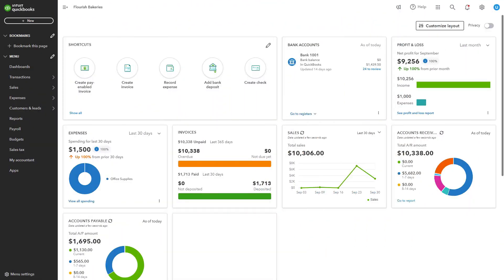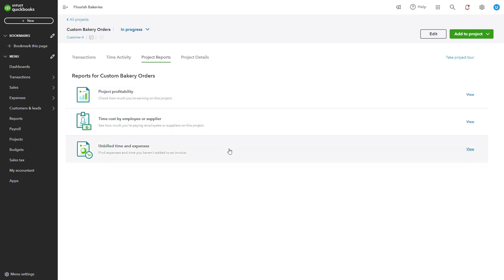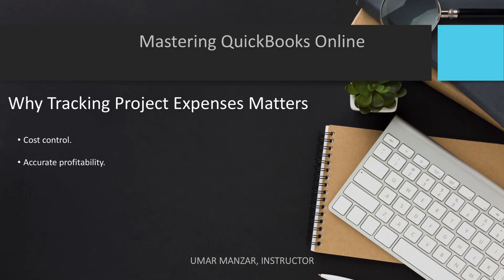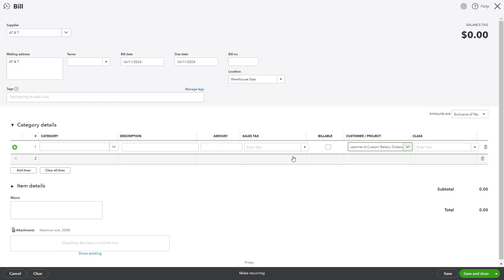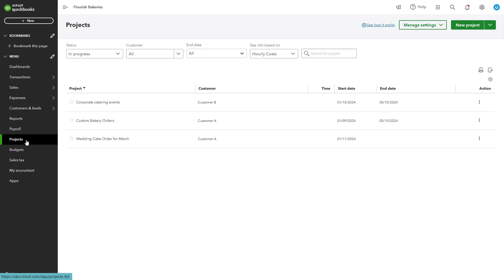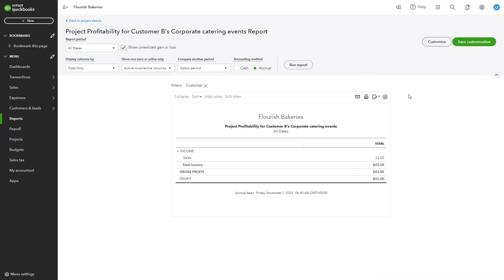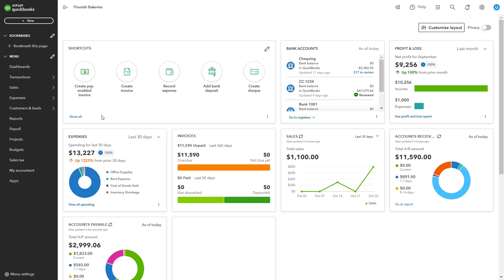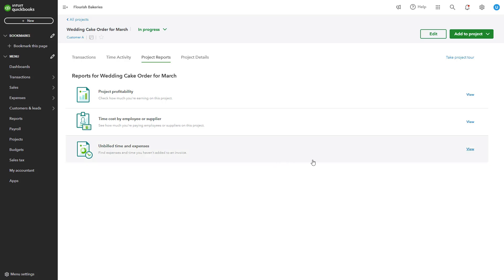Project Management in QuickBooks Online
✅ Download the free QuickBooks Online Shortcuts Sheet

Master the essentials of inventory management in QuickBooks Online with our detailed tutorial, designed to help you efficiently track and manage your stock levels. This guide will walk you through setting up your inventory in QuickBooks, including adding products and services, setting reorder points, and using the inventory quantity on hand feature to maintain accurate stock counts. Learn how to generate and interpret inventory reports that provide valuable insights into sales trends, turnover rates, and overall inventory health.

00:00:00 - Using Projects in QBO
00:05:35 - Tracking Project Expenses
00:10:59 - Project Reporting in QBO
00:16:01 - Let Me Try: Using Projects in QBO